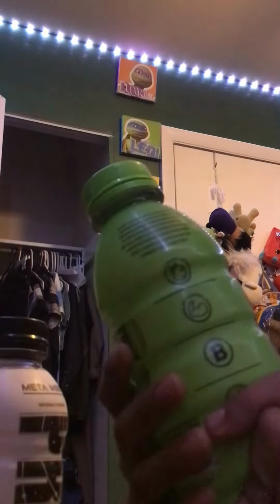Trying meta moon prime flavor and lemon lime.